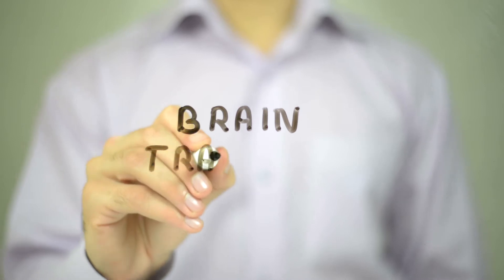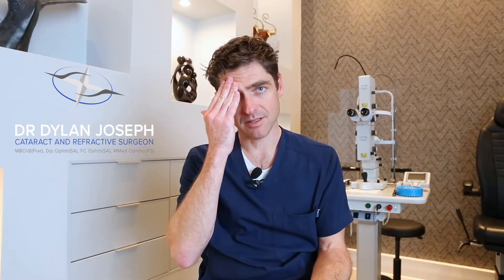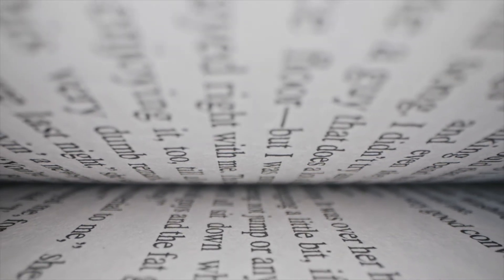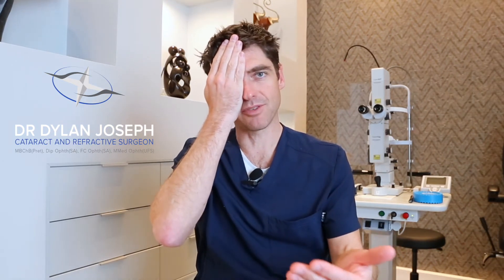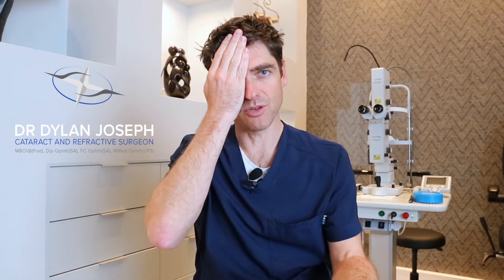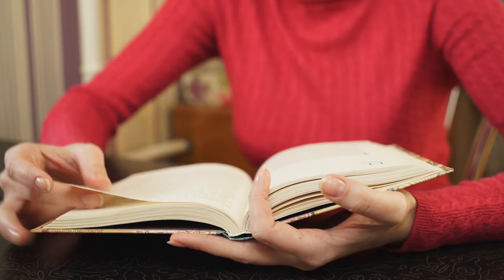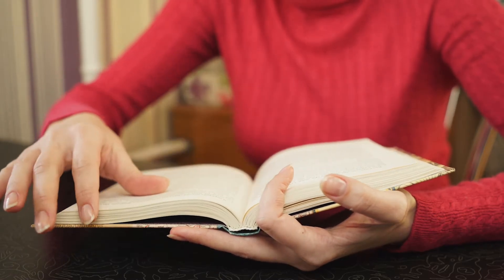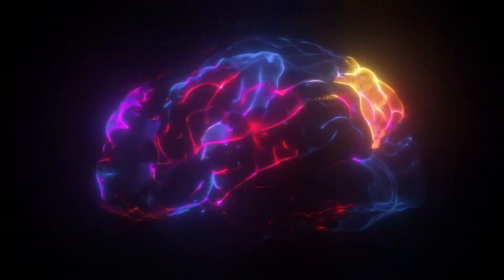Blended Vision and Brain Training - Part 2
Now we are going to give you some insight how you can help yourself at home with a few brain training exercises.
Remember, the brain is used to receiving the same cues from both eyes, so it has to adjust to perceiving differing images from each eye.